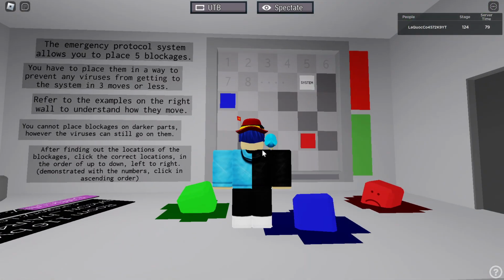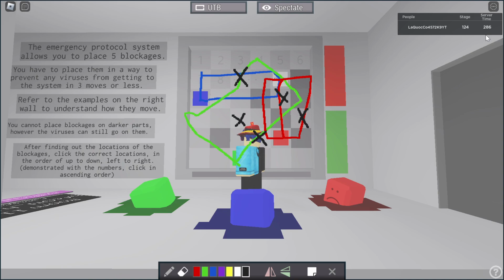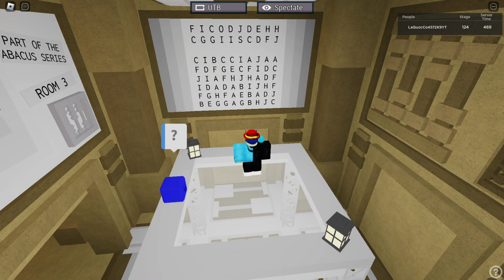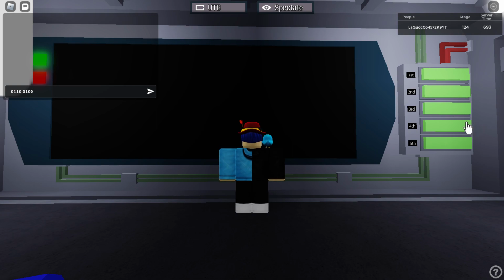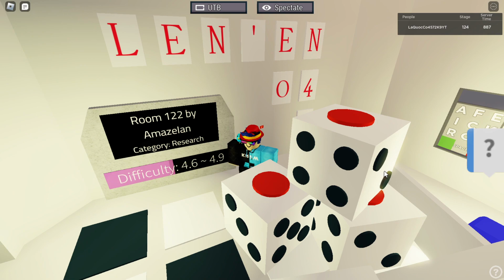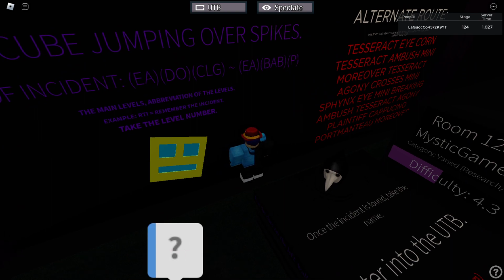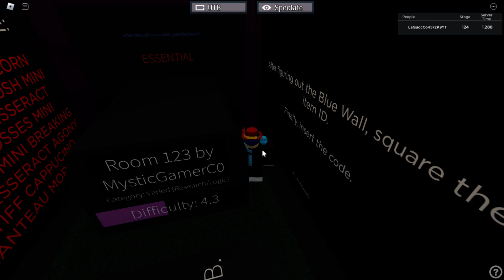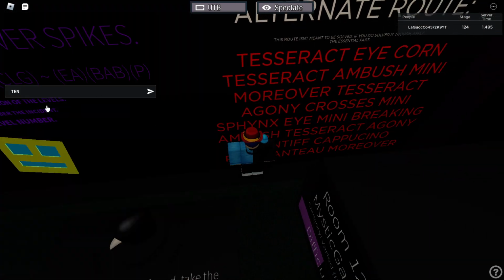Ep.1157: Roblox UDG2 Explanations on Stages 116, 121B, 121C, 122 - 123